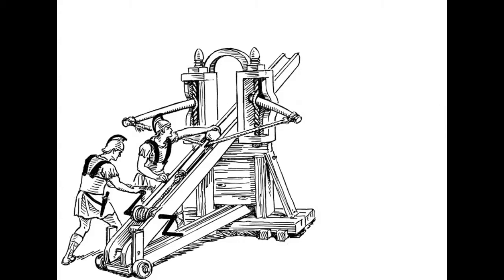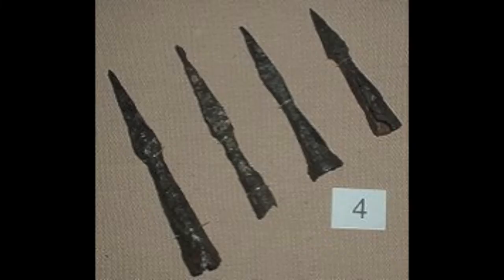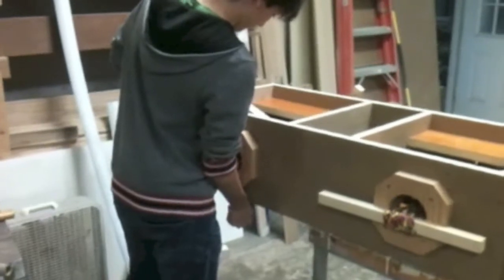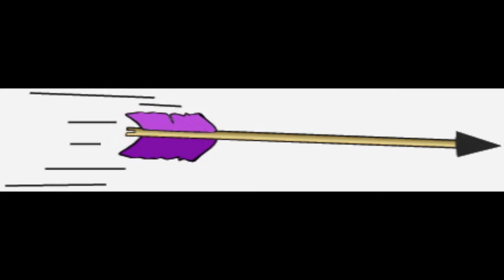The Ballista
Science Project